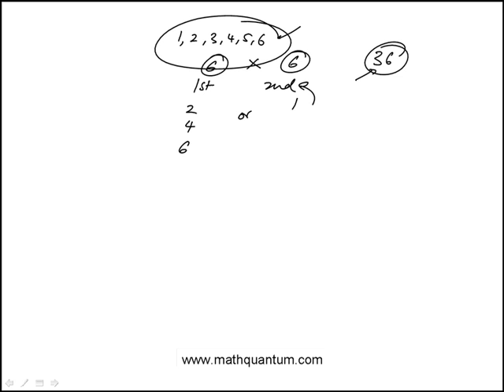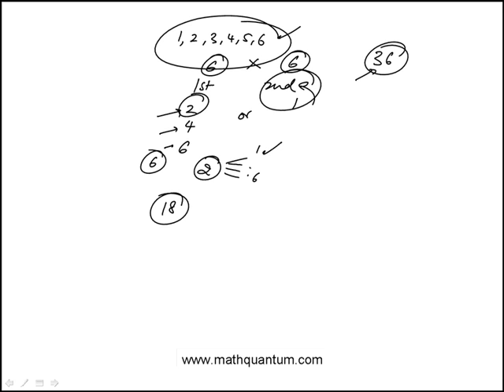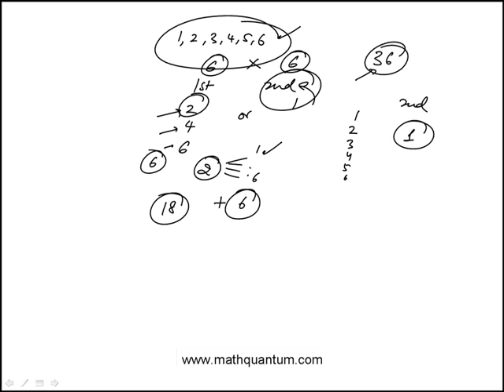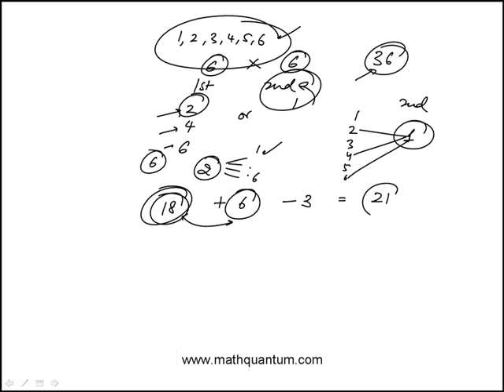Q15 College Mathematics 2018 CLEP Official Study Guide